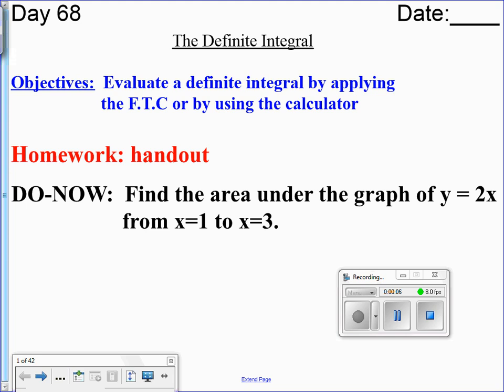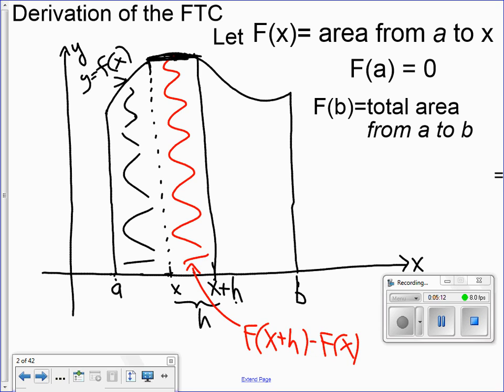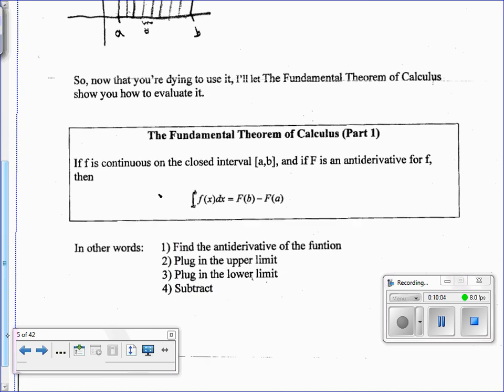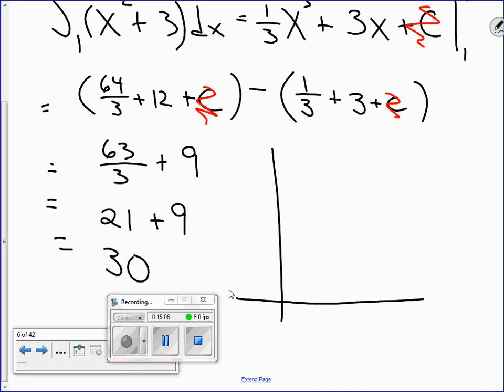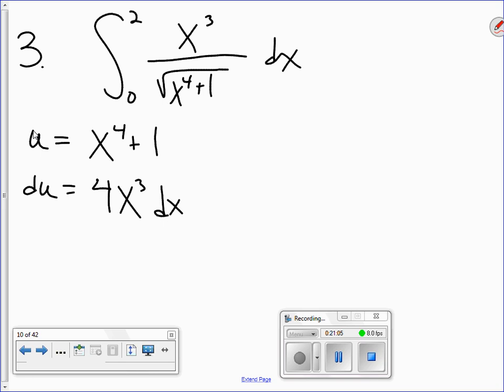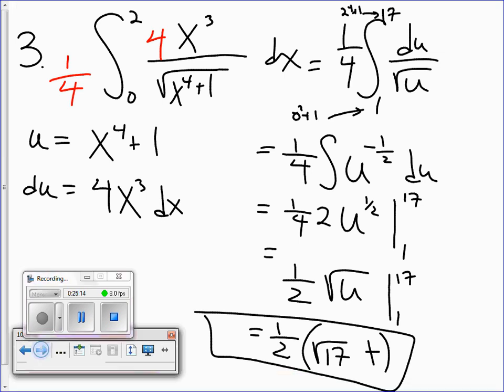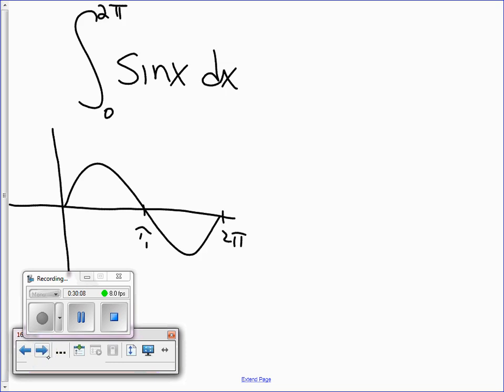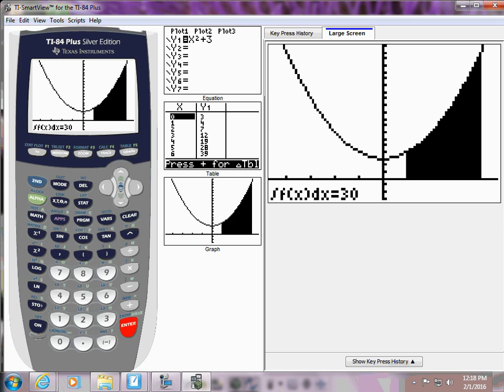Day 68 The Definite Integral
We applied the FTC (The Fundamental Theorem of Calculus) to evaluate a definite integral. If the function is positive, the definite integral is the exact area under the graph of y=f(x) from a to b! We also used the calculator to evaluate a definite integral using the MATH menu 9)fnInt  and then by graphing the function and using the CALC menu option 7.